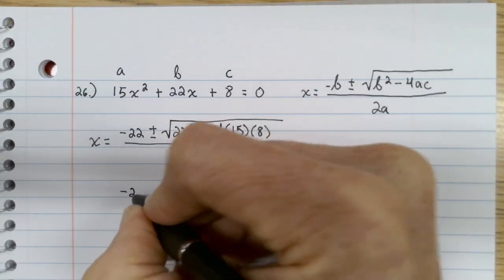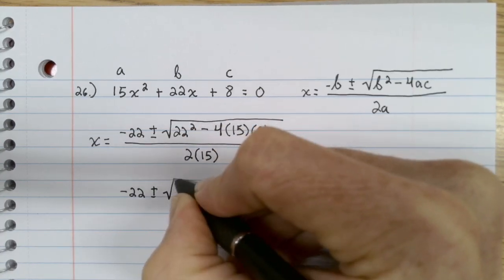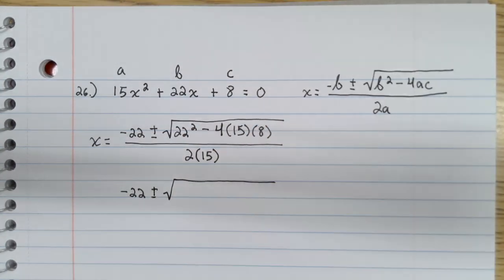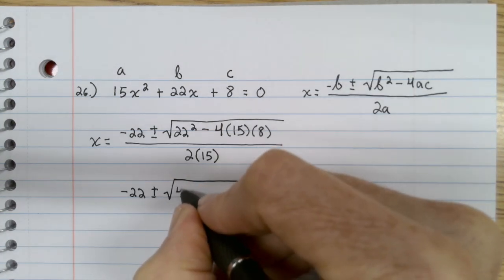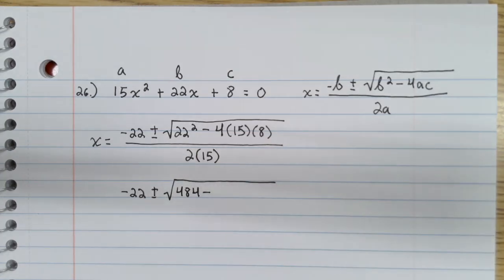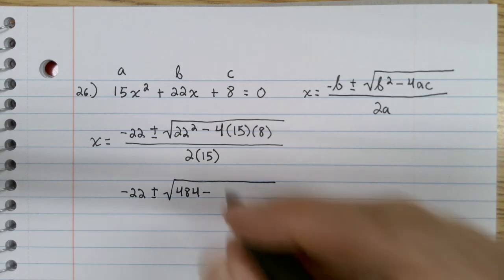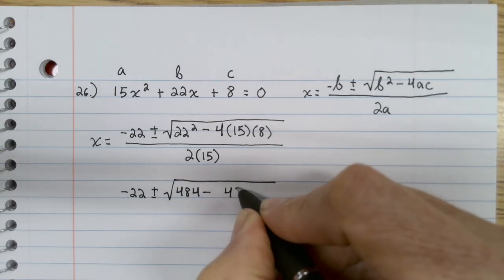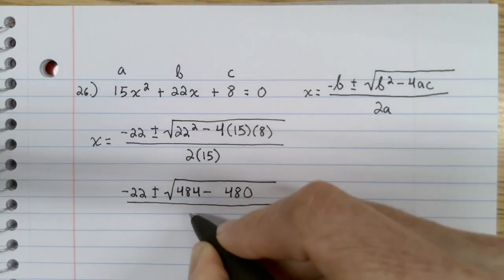The Quadratic Equation